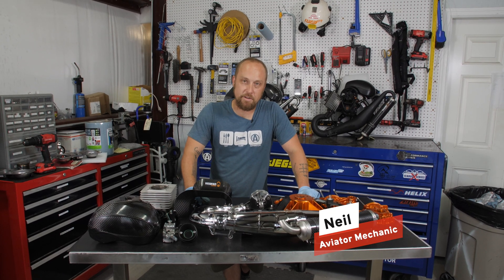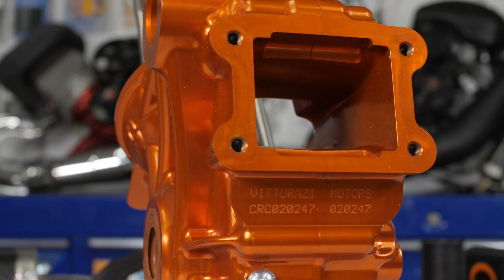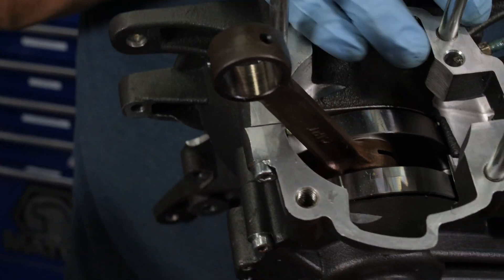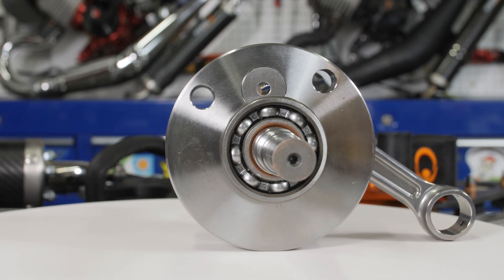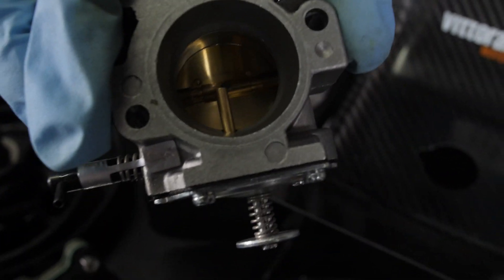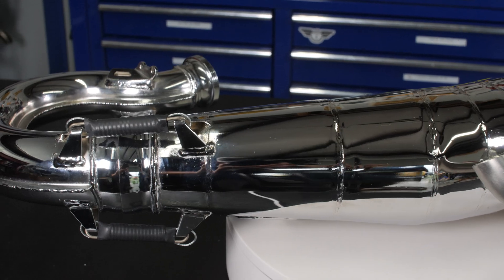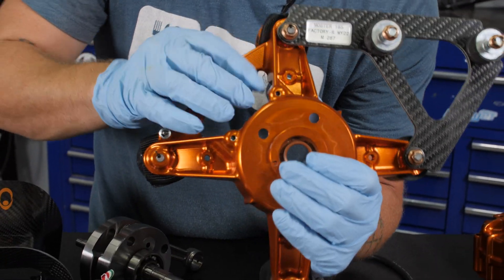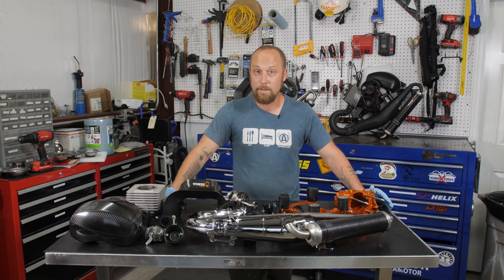A detailed look inside the Vittorazi Factory R Motor - 4K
Factory R thrust table results:

130 helix 2 blade-  162.7lbs
140 3 blade eProp-  165.1 lbs
140 helix 2 blade-  170.3 lbs

Gear We Use For Videos:

Main Cameras: Panasonic GH5

Helmet Cameras: Go Pro Hero 9 Black

360 Camera: Insta360 ONE R

On Camera Audio:

Lav Microphones:

Primary Drone: DJI Inspire 2 with X5S Camera

Secondary Drone: DJI Mavic Air 2

Backup Drone: DJI Mavic Pro 2